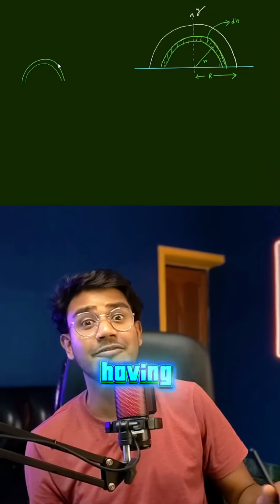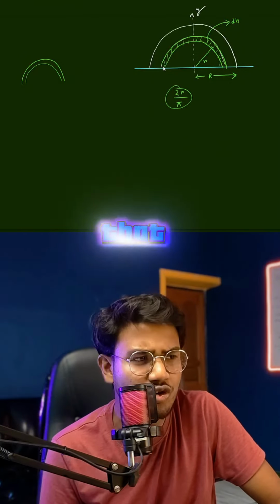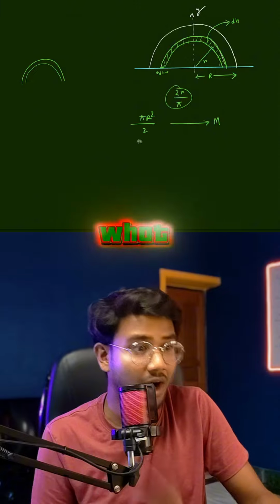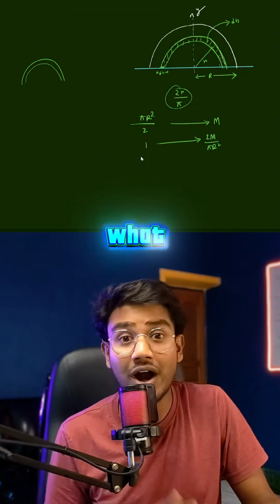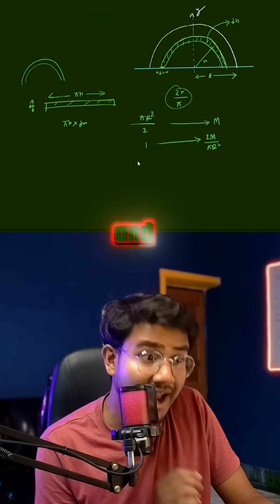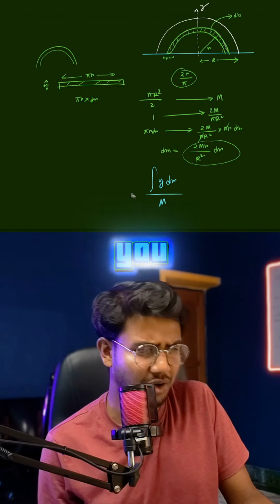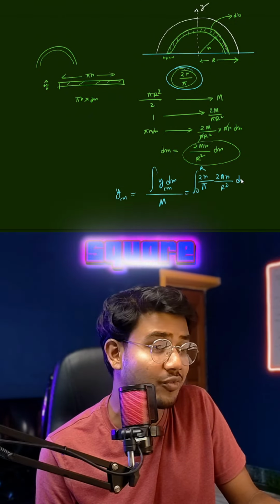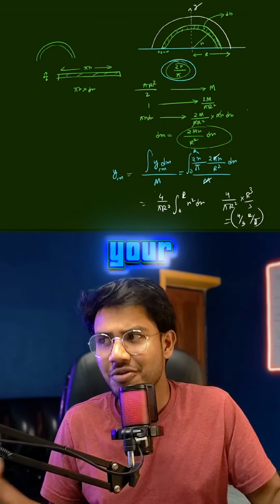Day 3 of 30 🚀📚 JEE & NEET Questions that are Equivalent to 1000 Questions